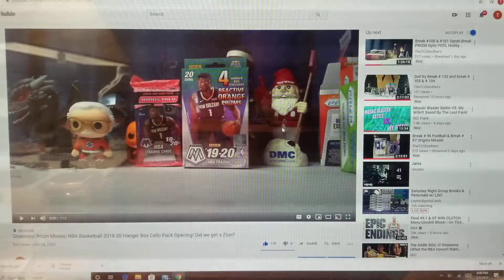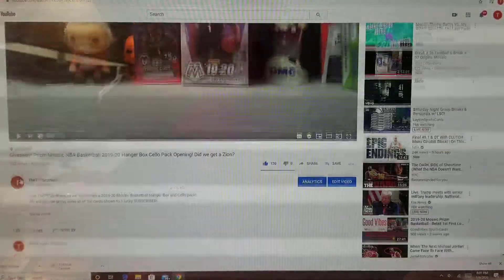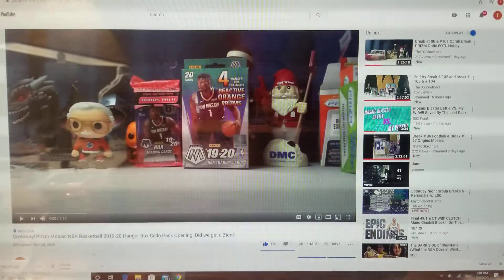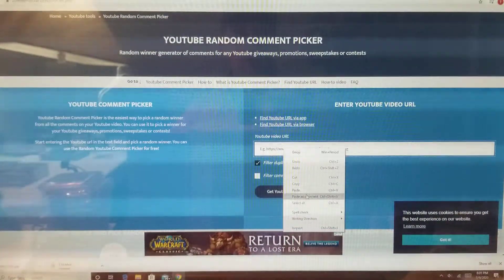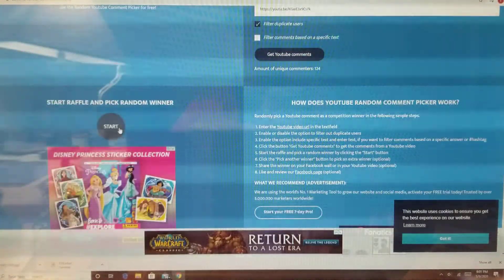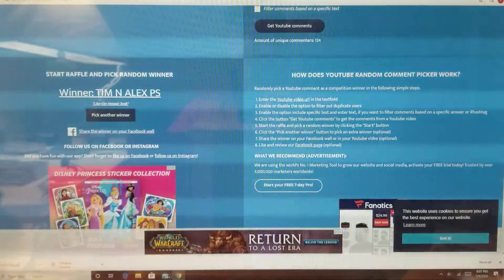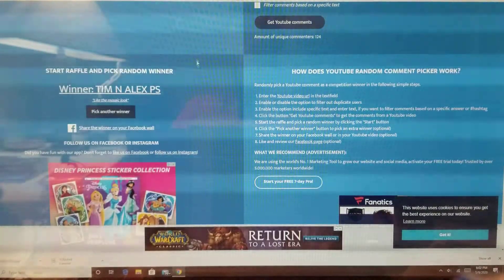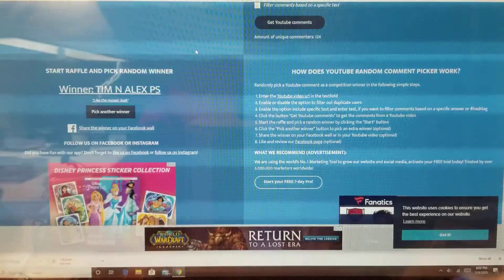Mosaic Basketball Hanger Box Cello Pack Subscriber Giveaway!!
Congratulations to TIM N ALEX PS